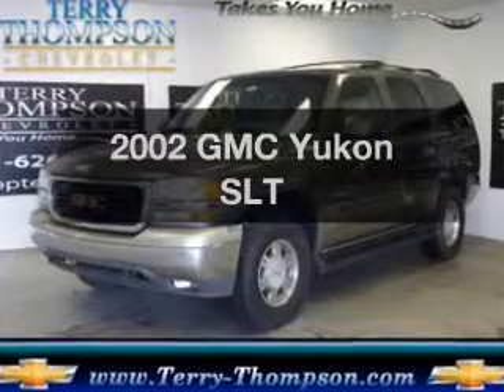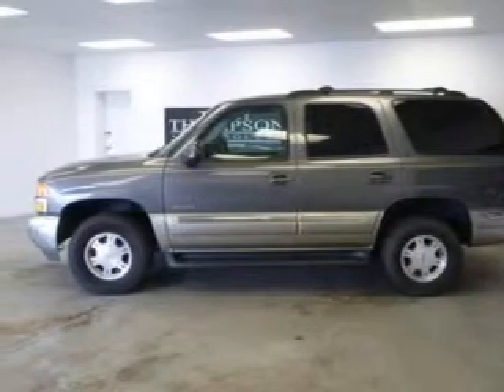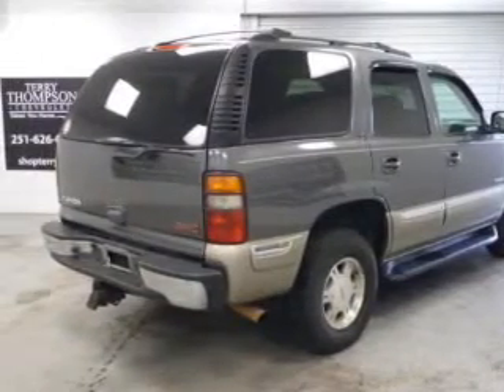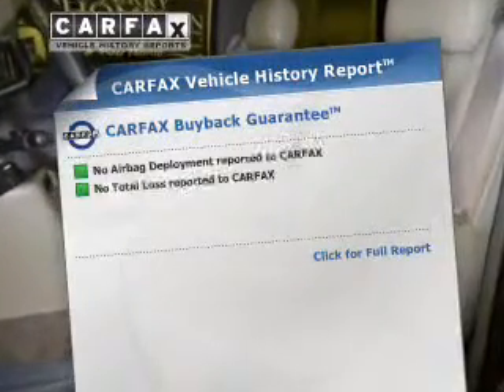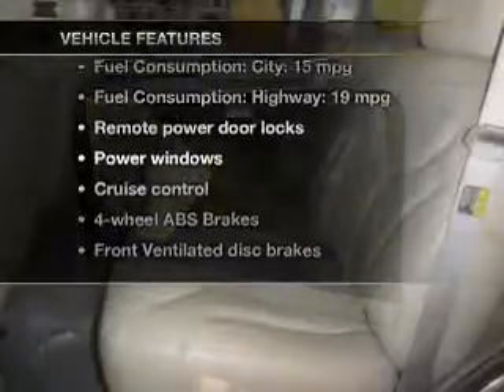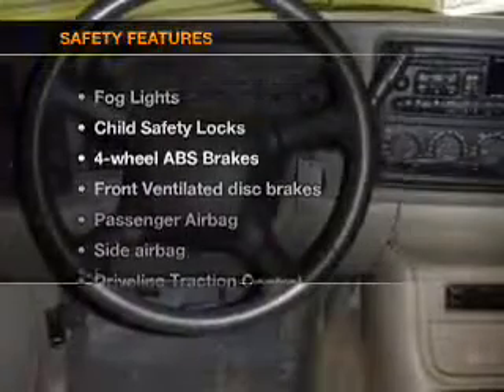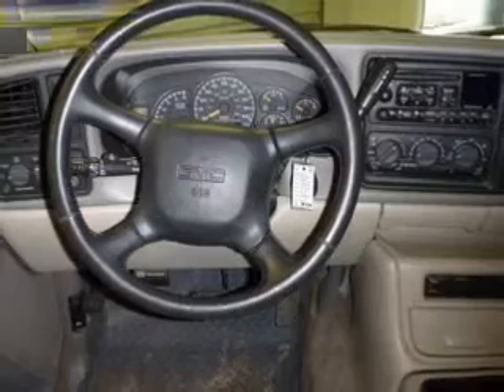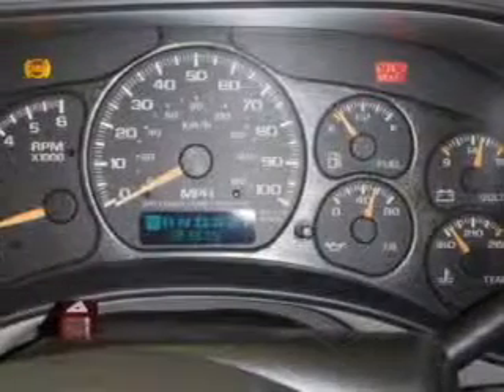2002 GMC Yukon - Daphne AL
Year: 2002
Make: GMC
Model: Yukon
Trim: SLT
Engine: 5.3 liter 8 cylinder 16 valve
Transmission: 4-Speed Automatic
Color: Storm Gray Metallic
Mileage: 181975
Address:
1402 US Hwy 98